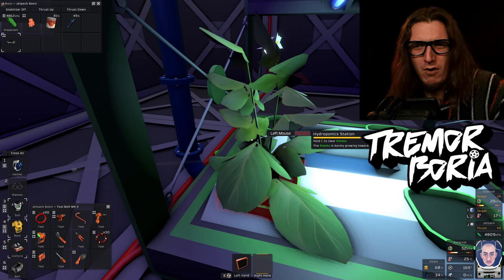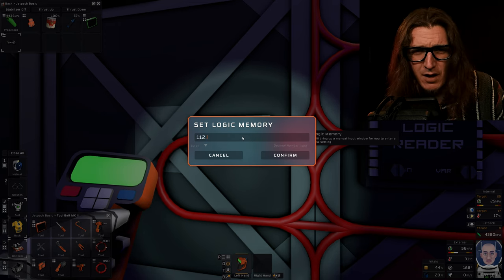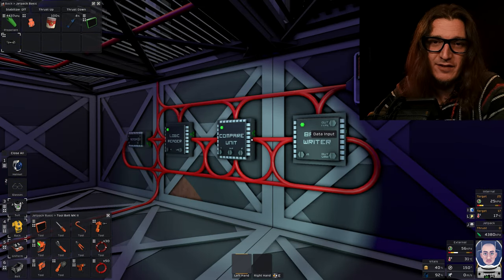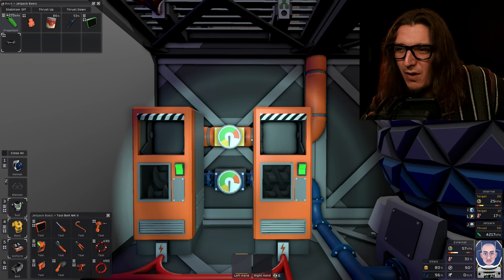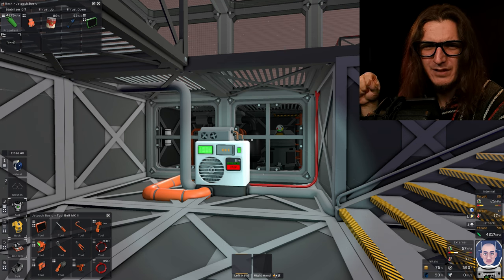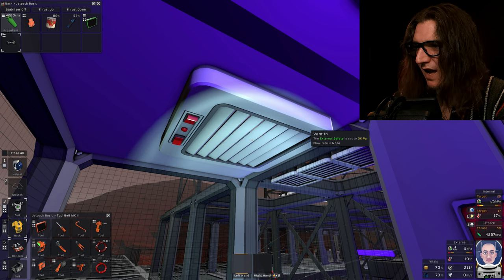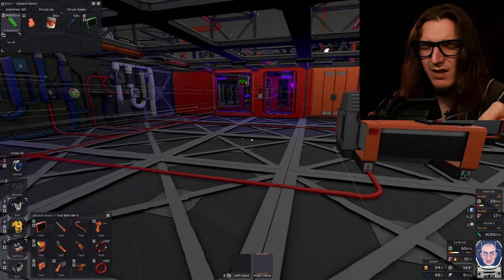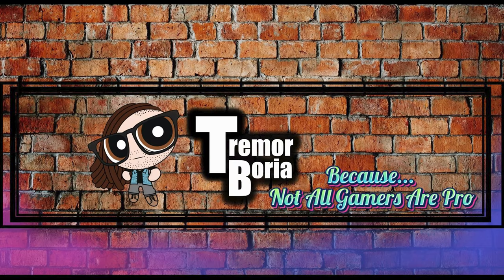Stationeers: Greenhouse of horror. “Plant logic”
Stationeers [Episode 9] Upgrade your greenhouse with fast and easy grow light automation. We also take a quick look at the new update changes.